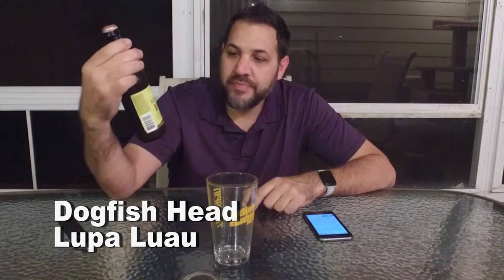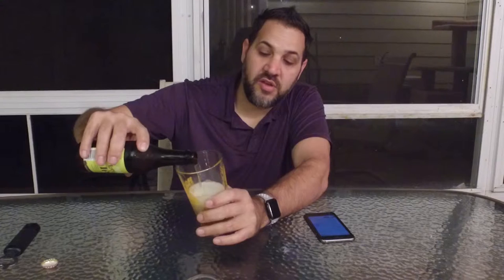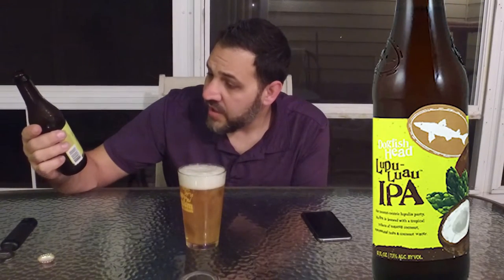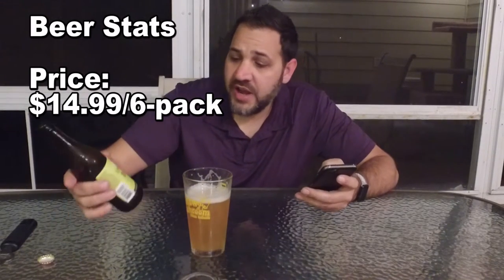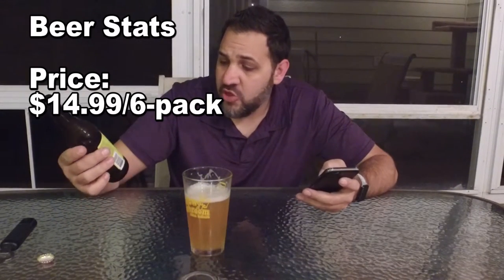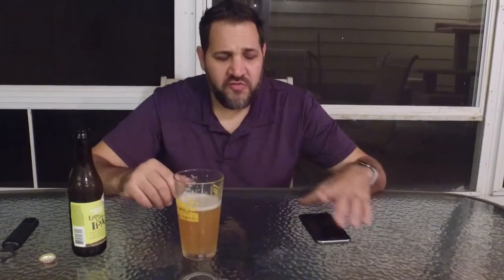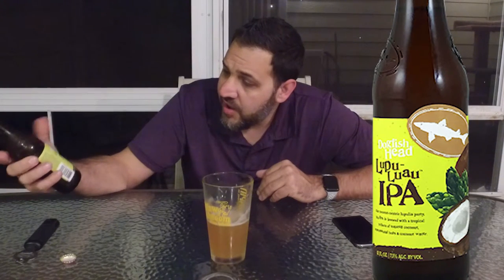Dogfish Head - Lupa Luau IPA Review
This is a deliciously refreshing offering from Dogfish Head will definitely satisfy when your out at the beach or enjoying a hot afternoon by the pool. I was really surprised by this one.